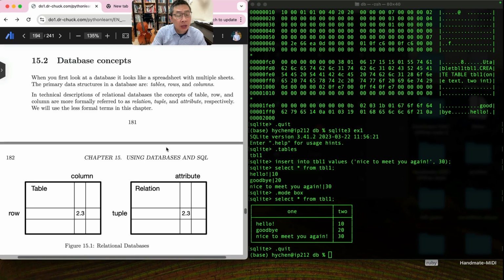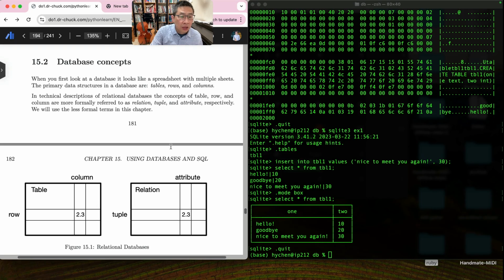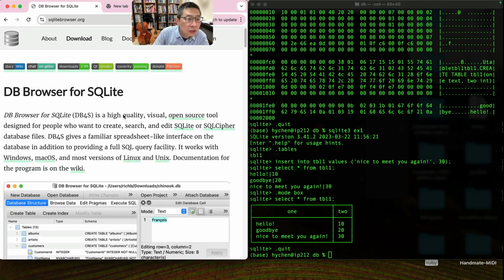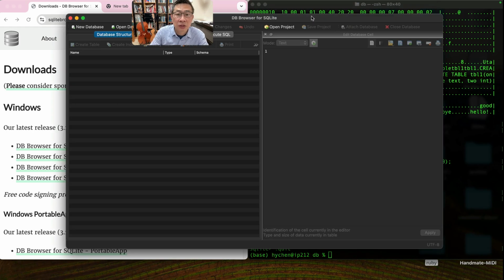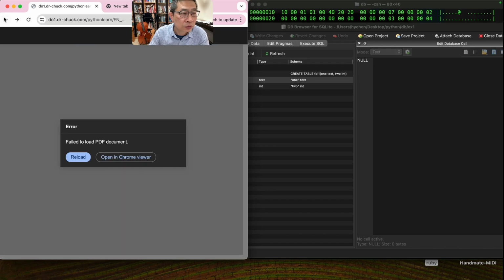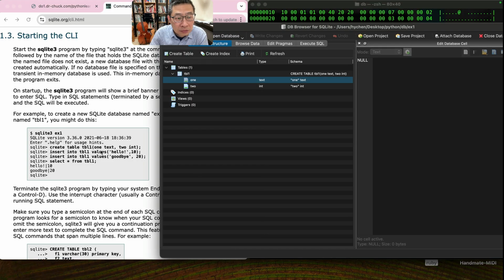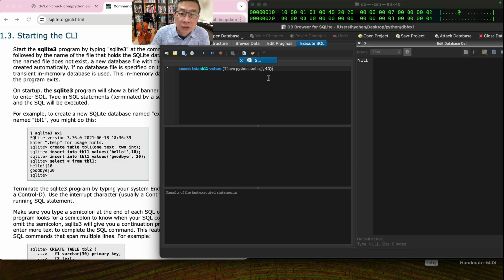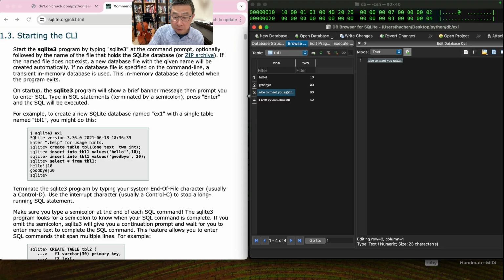15.2 Python SQLite: DB Browser & ex1